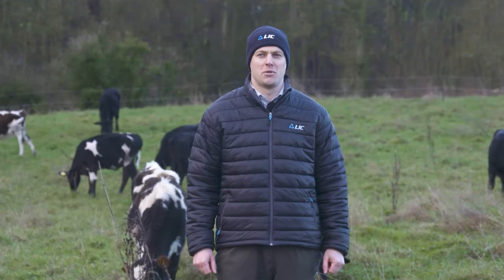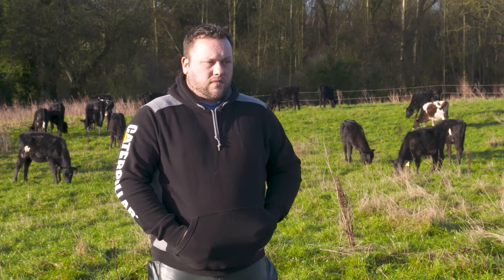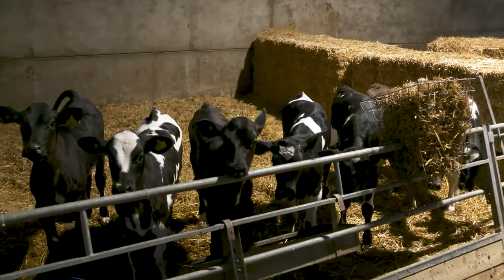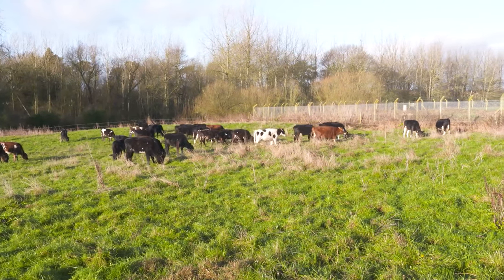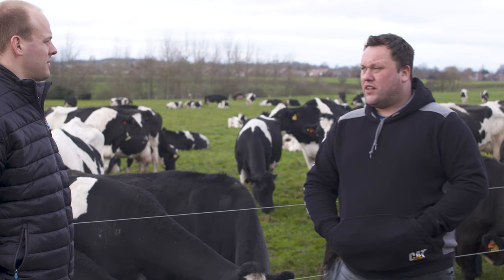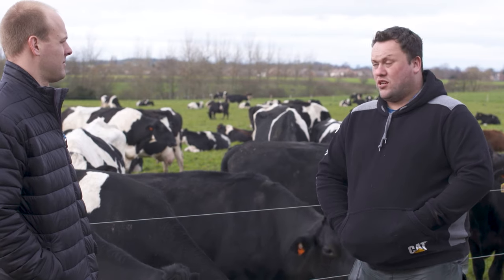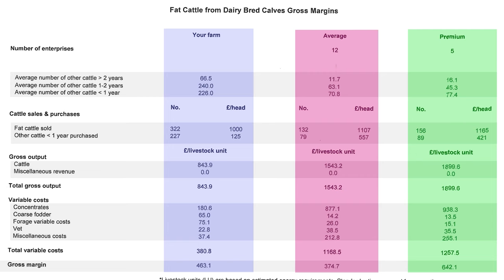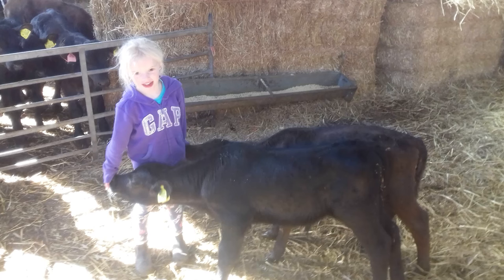Adding value from the straw forward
Join us as we bring a dairy farmer and beef farmer together to discuss what each other are needing and wanting from beef semen straws on dairy cows. We will also be looking what has been done on the dairy farm to improve the viability of dairy beef calves in the beef supply chain